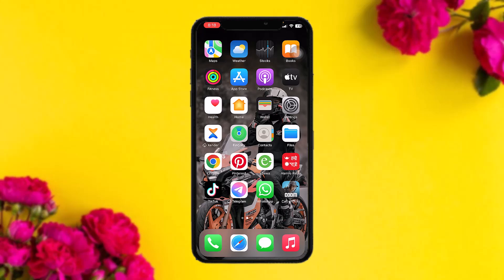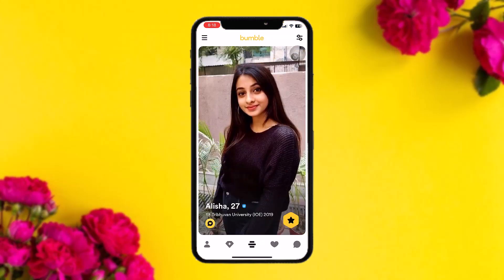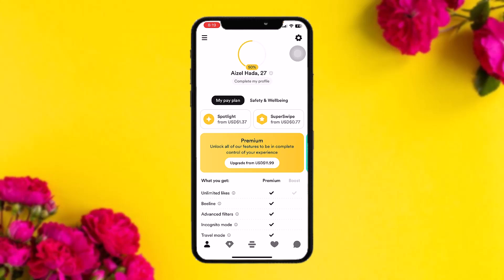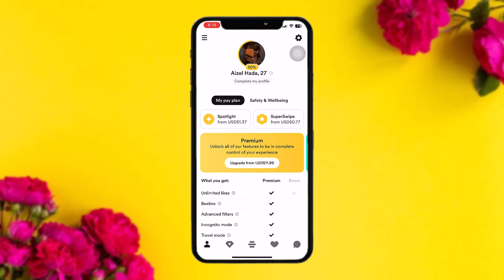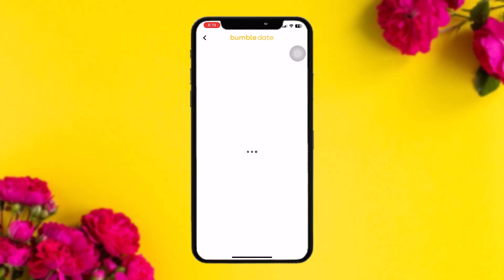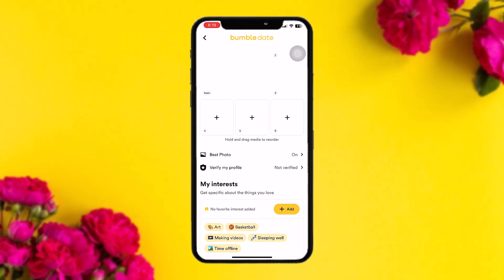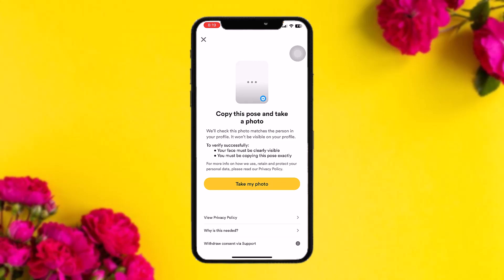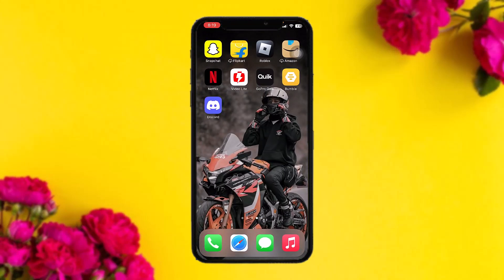How to Verify a Bumble Profile !! Verify Profile on Bumble - 2024 !! Bumble Profile Verifications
Want to know How To verify profile on bumble  but don't know how?
This quick video will guide you How To Verify Bumble Profile

So, in this few simple steps you can successfully verify profile on bumble

Timestamps :
00:00 Intro
00:15 Open the app
00:34 Tap on the complete my profile
00:43 Tap on verify